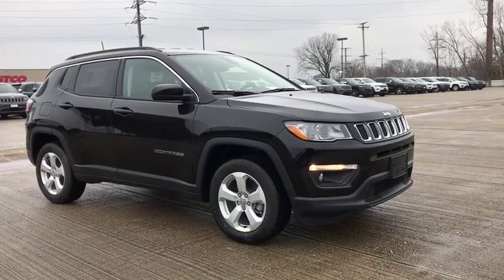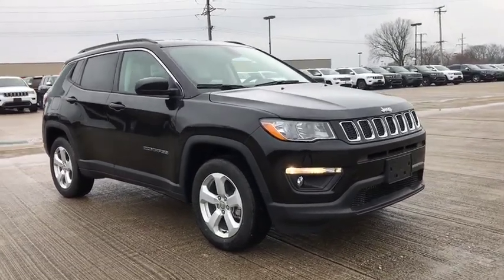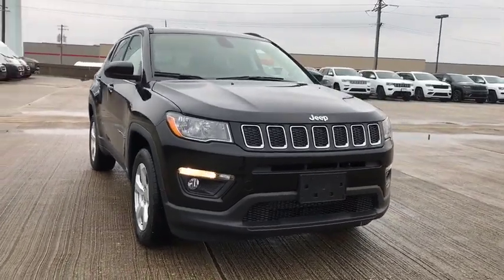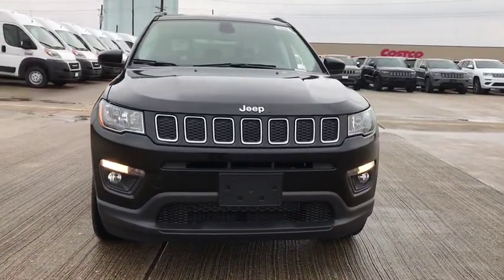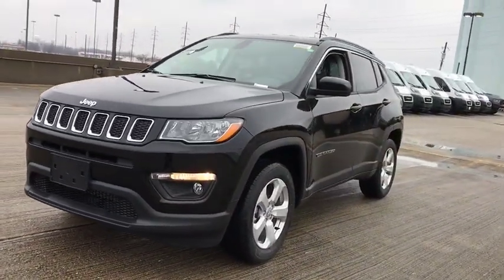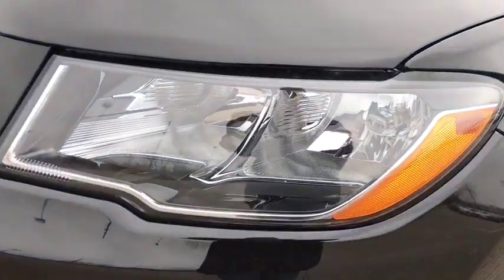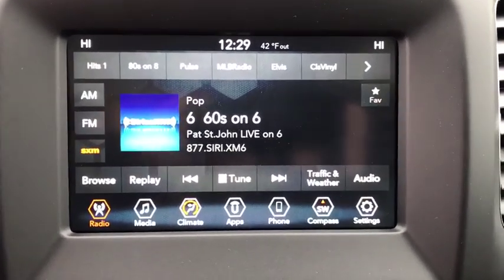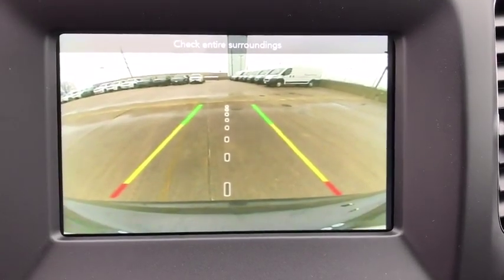2019 Jeep Compass Elmhurst, Forest Park, Oak Lawn, Schaumburg, Melrose Park, IL 190658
Diamond Black Crystal Pearlcoat  2019 Jeep Compass available in Elmhurst, Illinois at Hawk CDJR. Servicing the Forest Park, Oak Lawn, Schaumburg, Melrose Park, IL area.

Hawk CDJR
7911 W Roosevelt Rd

Midwest's Largest Volume Ford dealer 12 years running! This 2019 Fusion SE P0H 1.5L 4 cyls is a bargain at only $20,065! - Stock #190658, Agate Black, Mileage:5, Lower price! Was $26,865 NOW $20,065. New Arrival. Priced below MSRP!!! This spacious Vehicle is available at just the right price, for just the right person - YOU.. This car sparkles! This outstanding Ford is one of the most sought after vehicles on the market because it NEVER lets owners down!!! This is the vehicle for you if you're looking to get great gas mileage on your way to work! Optional equipment includes: P0H06 - SE Co-Pilot Moonroof...